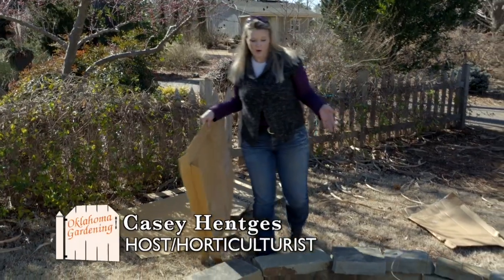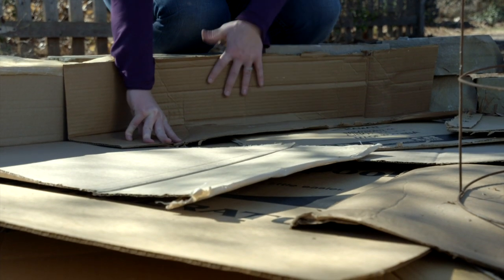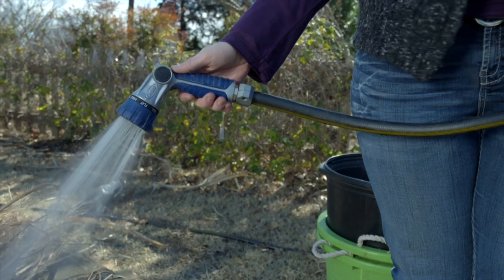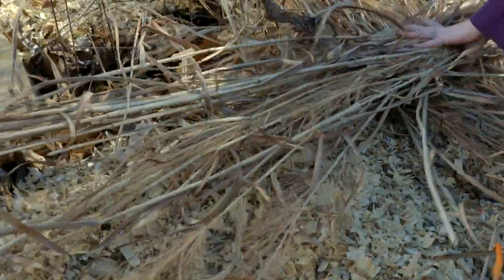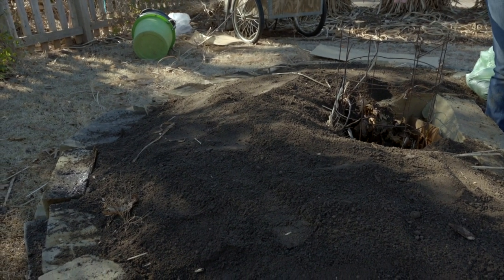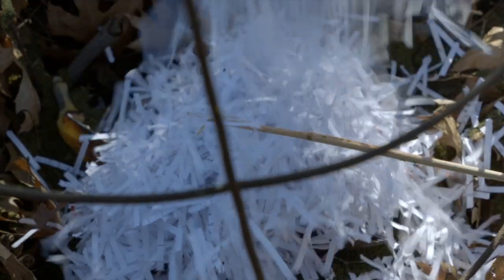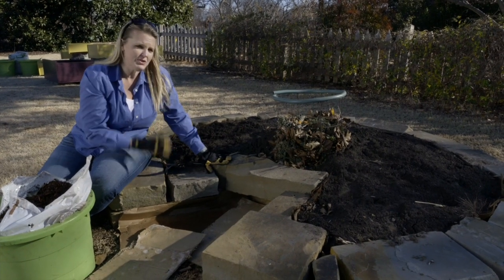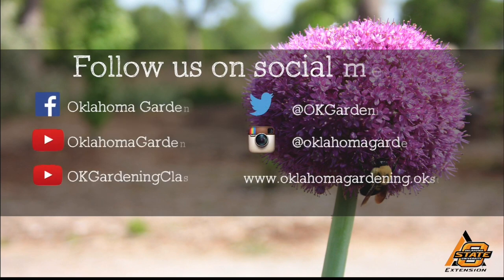Building a Keyhole Garden, Part 2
02/20/16-Host Casey Hentges continues to build a keyhole garden.